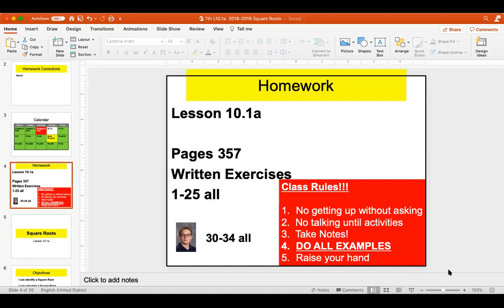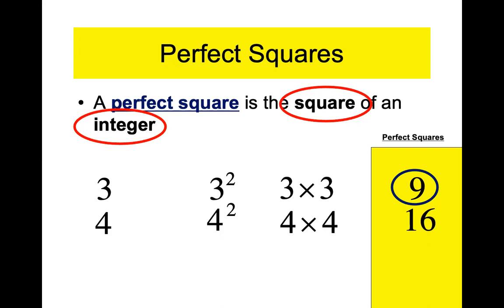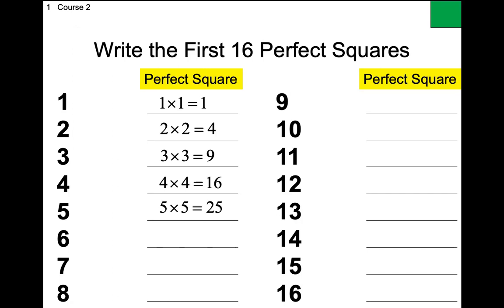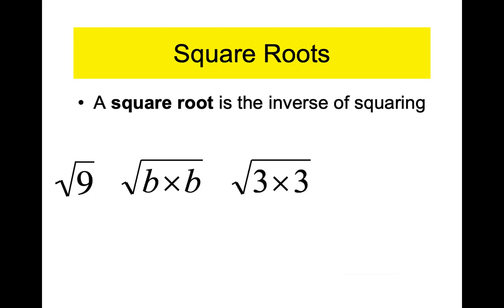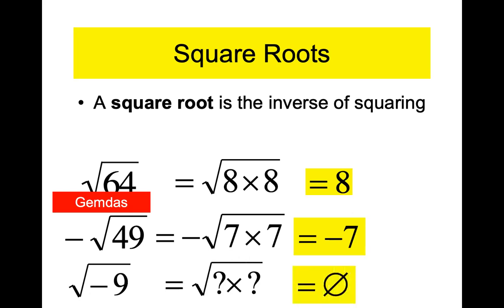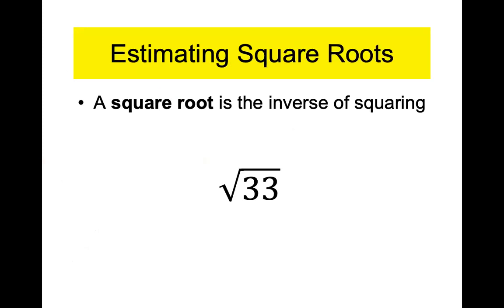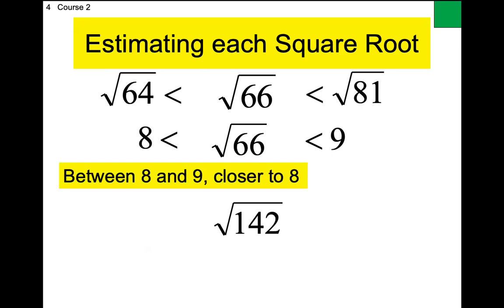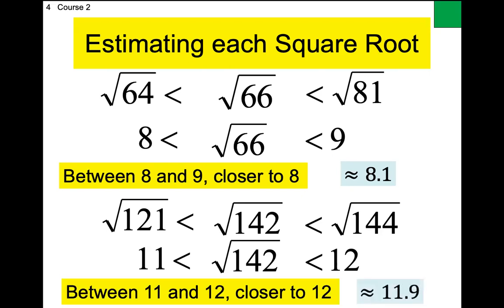Course 2 Lesson 10.1a